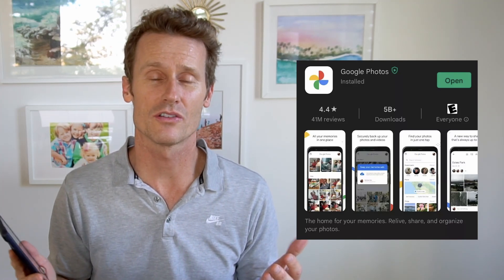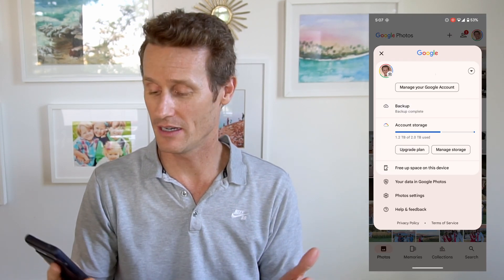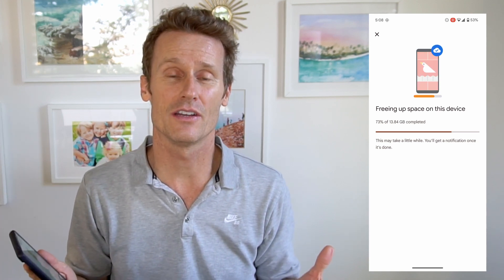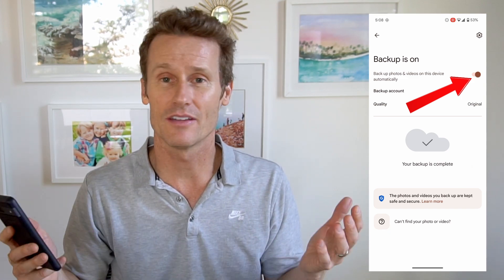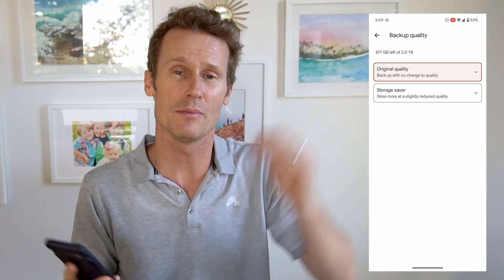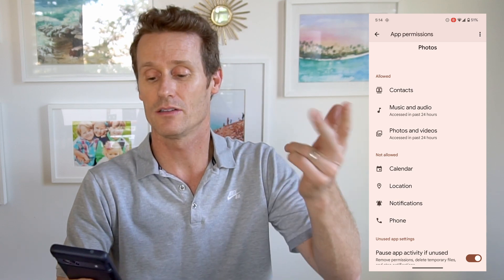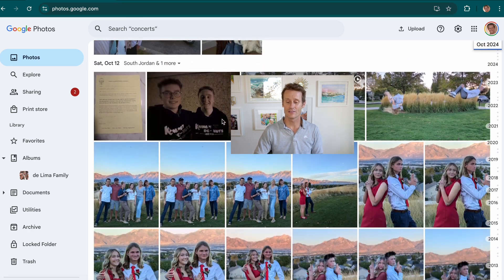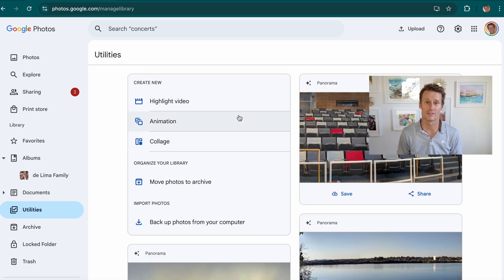How to Access Google Photos on Any Device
► Google Photos is more than just a cloud storage solution; it's a powerful tool to organize, share, and relive your precious memories.

► Chapters:

0:00 - First, download Google Photos!
0:37 - Free up space on device with Google Photos.
1:20 - Automatic photo and video backups.
1:51 - Change backup quality.
2:17 - Adjust Google Photos permissions.
3:13 - Access Google Photos on desktop.
3:47 - Create videos, photobook with Google Photos.

► Whether you're a casual user or a photography enthusiast, Google Photos offers a wealth of features to help you make the most of your digital memories.

◇ Don't miss out on this valuable guide!